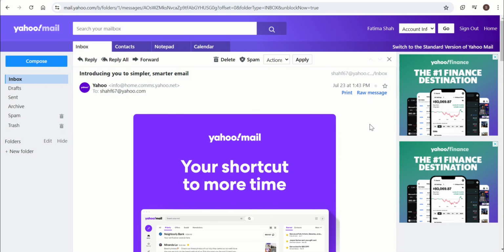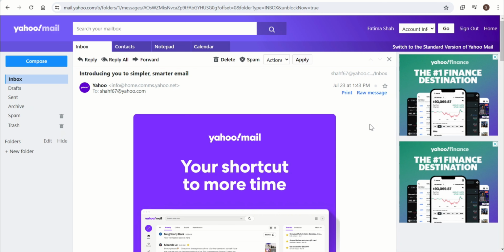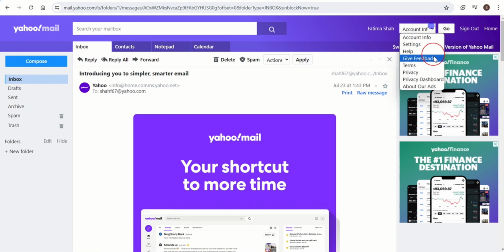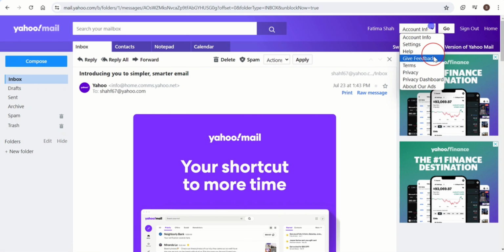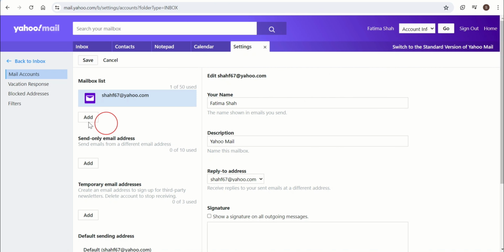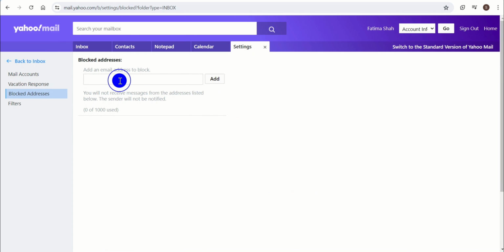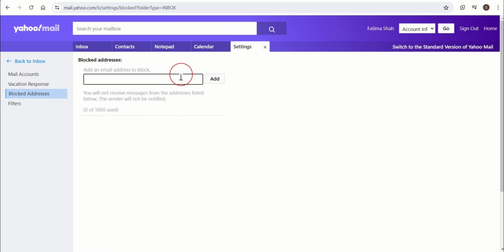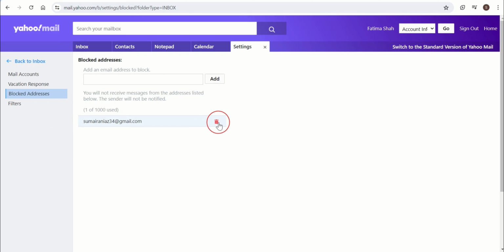How to Block Unwanted Yahoo Mails (2024) - Prevent Spam Mail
How to Block Unwanted Yahoo Mails (2024)

Tired of receiving unwanted emails in your Yahoo Mail inbox? This 2024 tutorial will guide you through the steps to block unwanted emails effectively. Learn how to manage your inbox by setting up filters and blocking specific senders, ensuring a cleaner and more organized email experience.